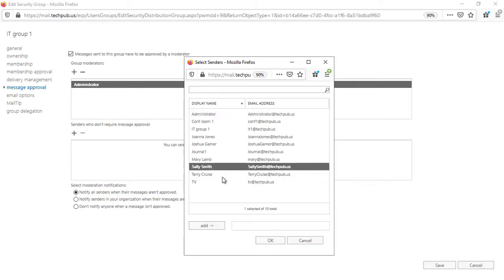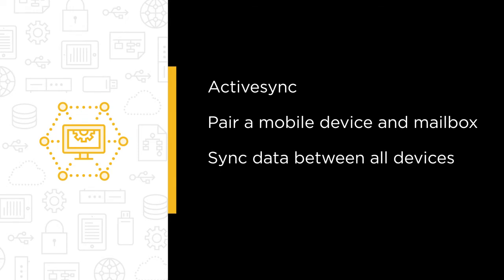Exchange Server Skills: Managing Microsoft Exchange Server Recipients and Devices Course Preview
Join Pluralsight author Robert McMillen as he walks you through a preview of his "Managing Microsoft Exchange Server Recipients and Devices" course found only on Pluralsight.com. Build your technology skills with Robert’s help by learning how to set up new users and pick the appropriate email package. Next, you’ll explore how to license the product appropriately whether you’re using Exchange Online or on-premises and more! Visit Pluralsight.com to start learning Microsoft Exchange today!